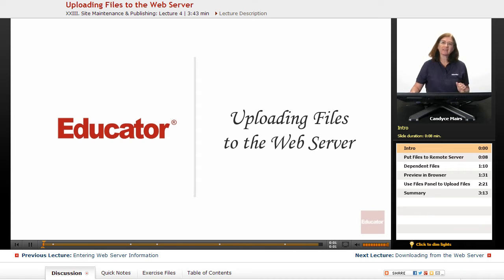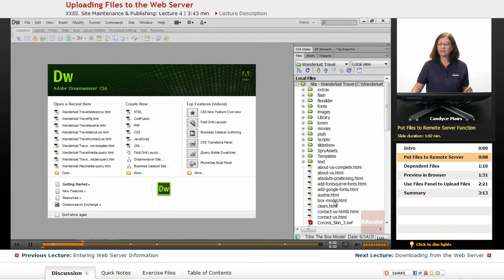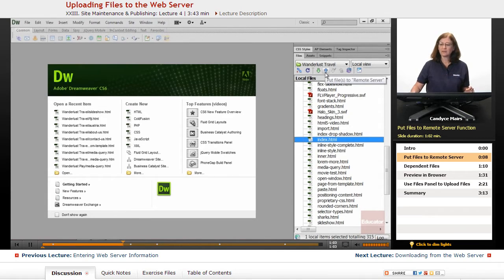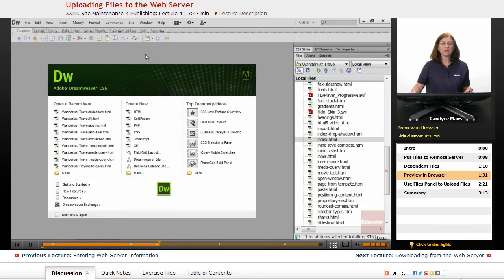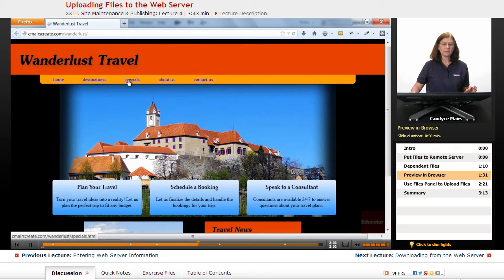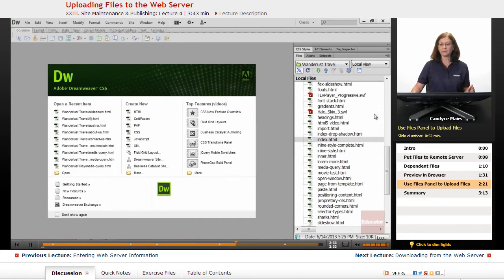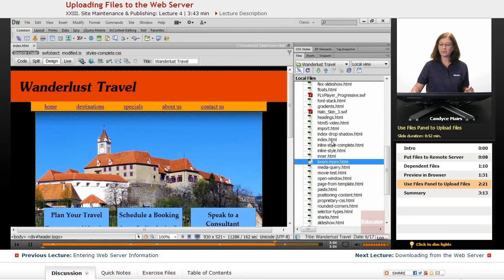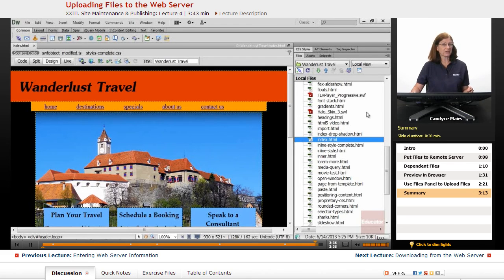"Uploading Files to the Web" | Dreamweaver CS6 with Educator.com